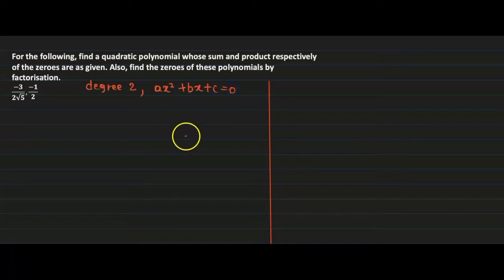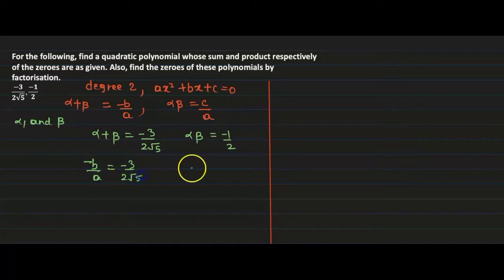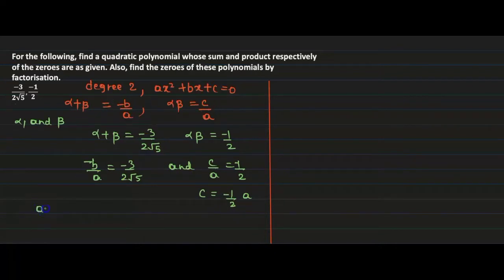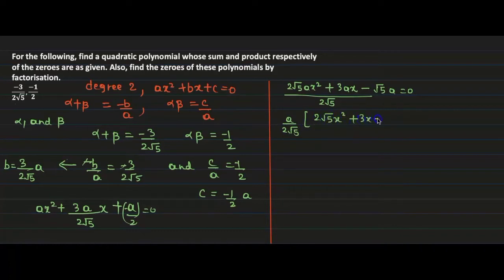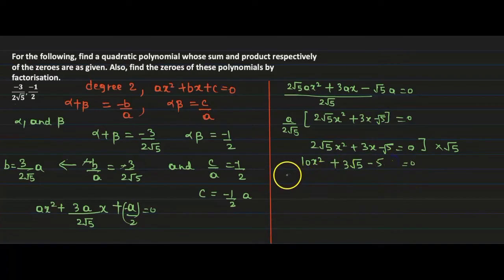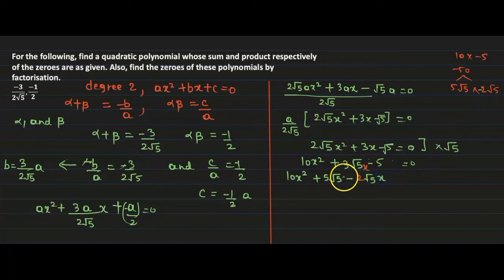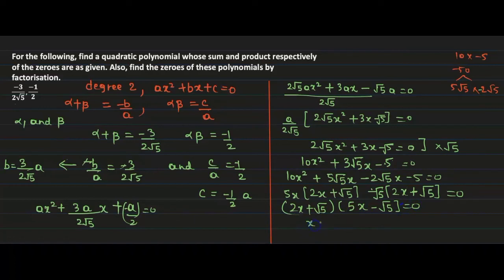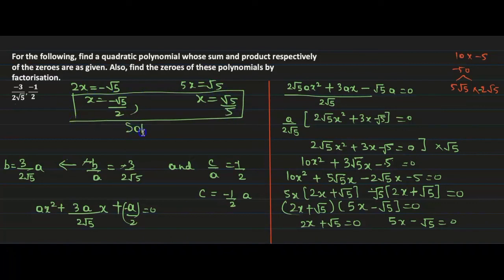Polynomials|Factorisation,Find zeroes whose sum and product is given